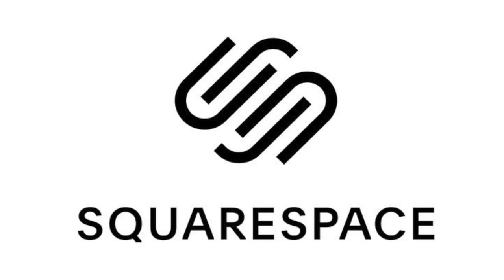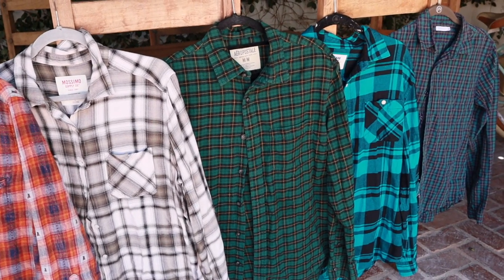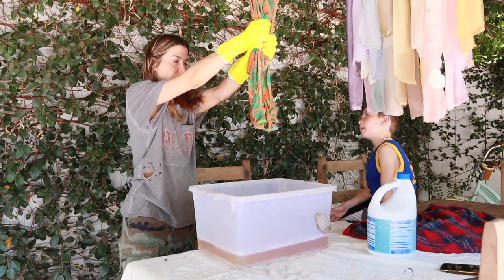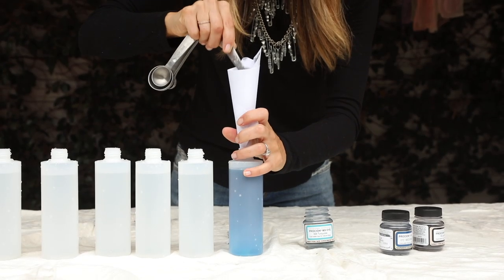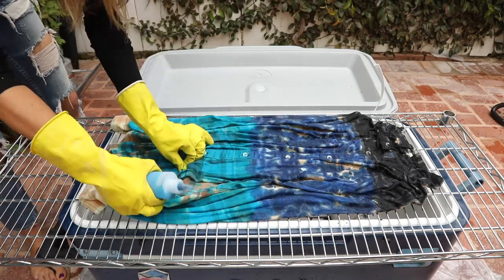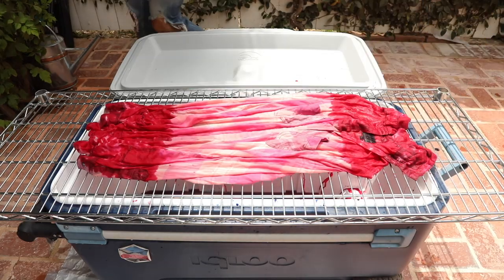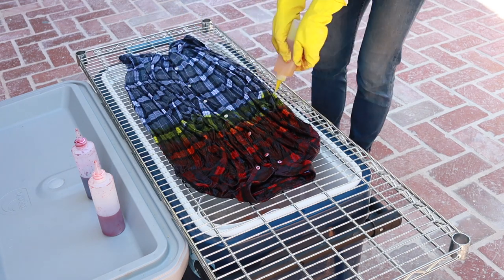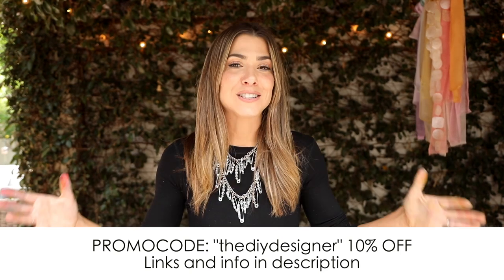DIY: How To TIE DYE OMBRE Flannel Shirts! -By Orly Shani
This is maybe be favorite DIY of the year!! I have been wearing these shirts everyday, on rotation.
I get stopped everyhwhere I go with people asking me where I bought it!
This DIY as inspired by all of you and your requests!! I wore a shirt a few weeks ago and everyone asked me to DIY it!
I made 5 different versions and had an absolute blast!
MATERIALS
POWDER DYE
(I bought the yellow in a store)
SQUEESE BOTTLES
SODA ASH